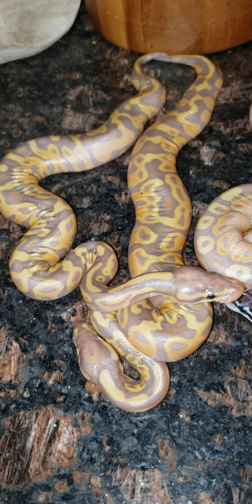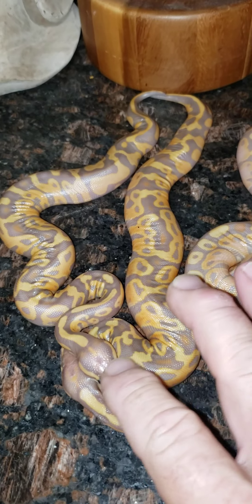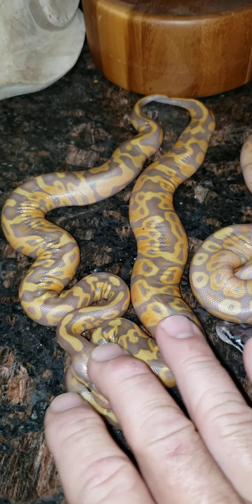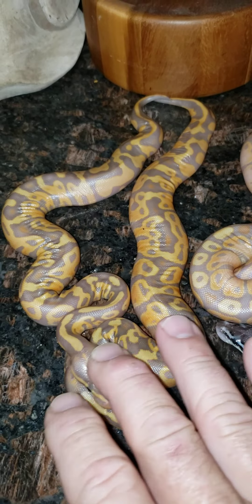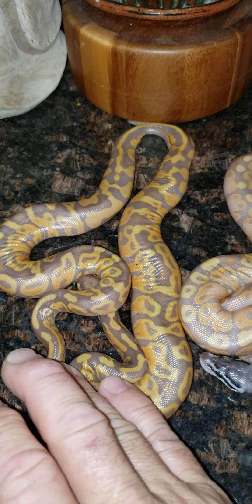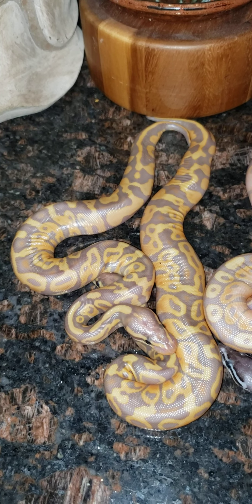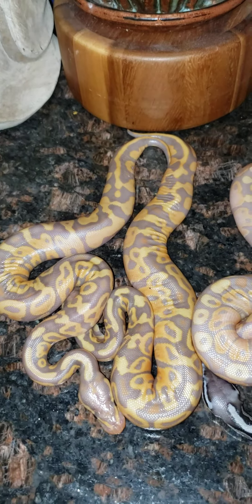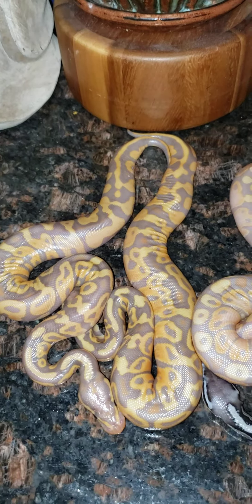WHAT THE HELL IS THAT ? 🤔